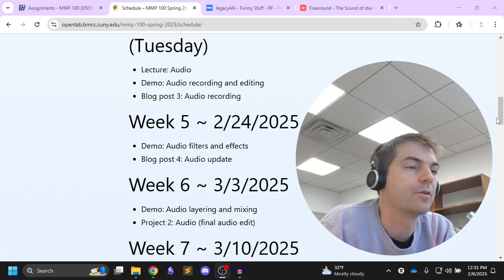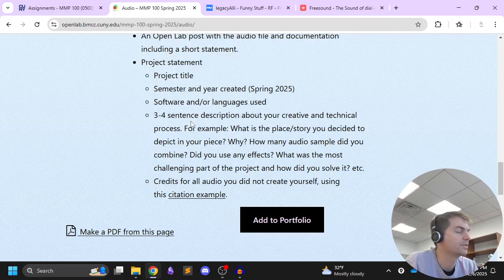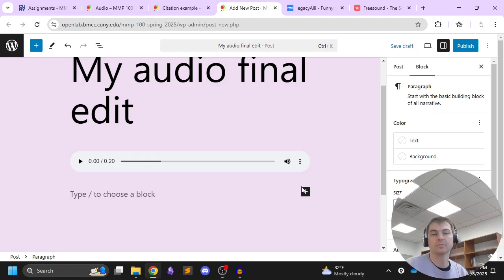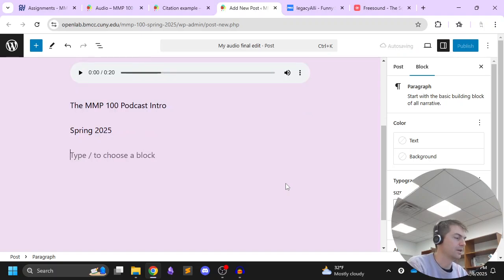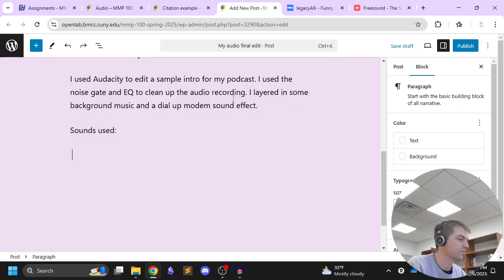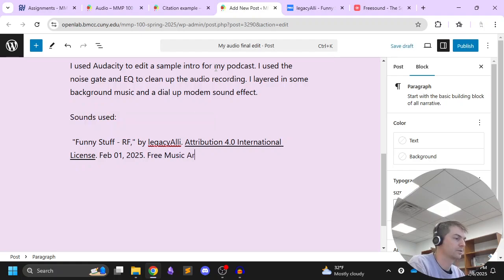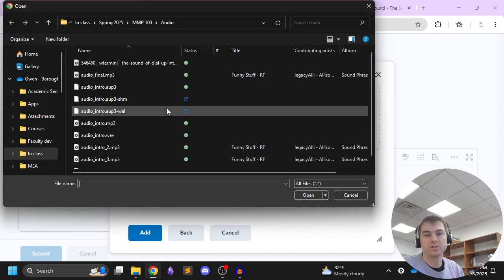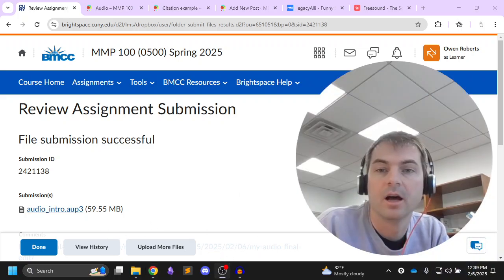Audio project submission ~ MMP 100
This video covers the steps for submitting the Audio project on Open Lab and Brightspace.